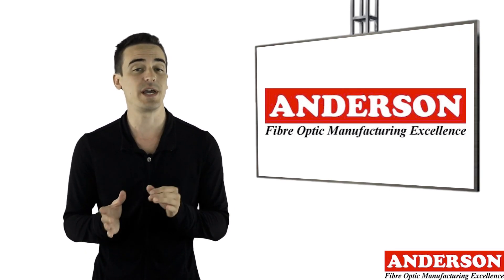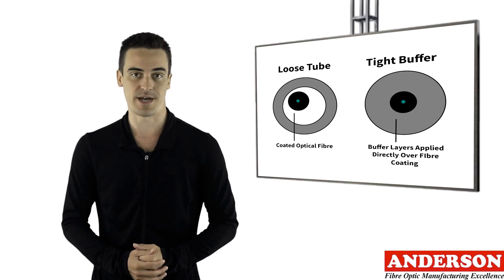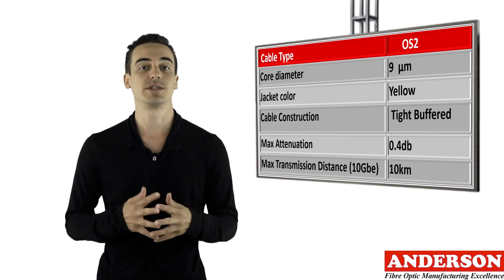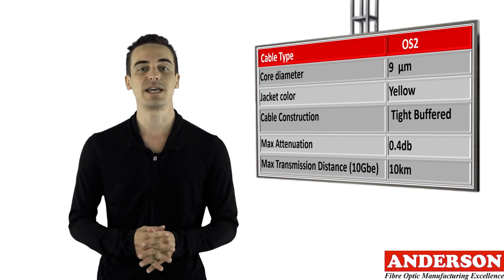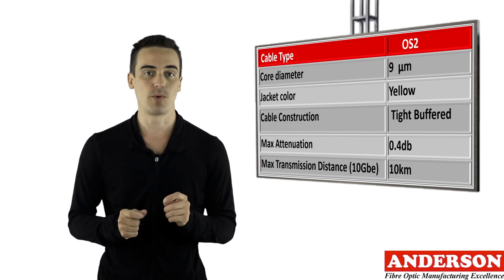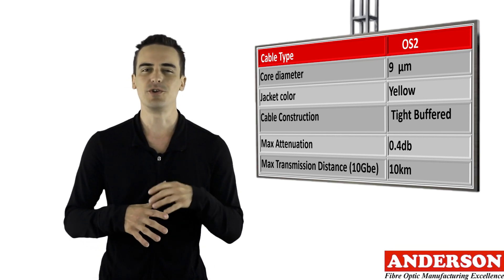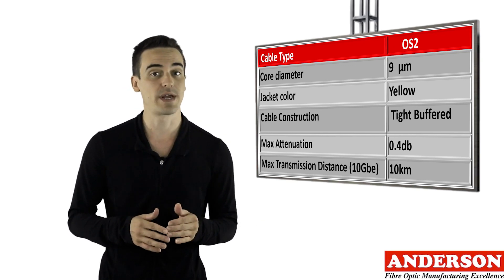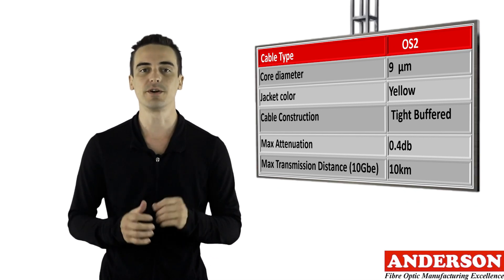What is OS2 - Video 16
In our latest video instalment, we discuss the OS2 Singlemode cable. This cable uses a Loose Tube design whilst OS1 cable utilizes a Tight Buffered construction, the most notable different between the two.